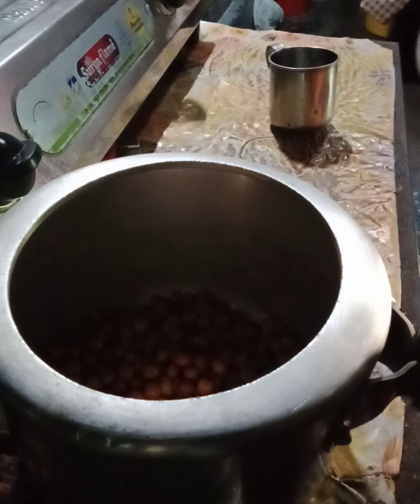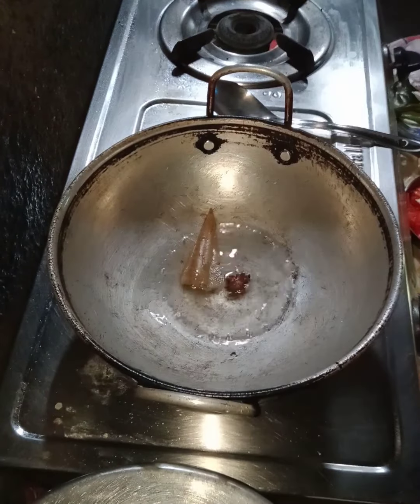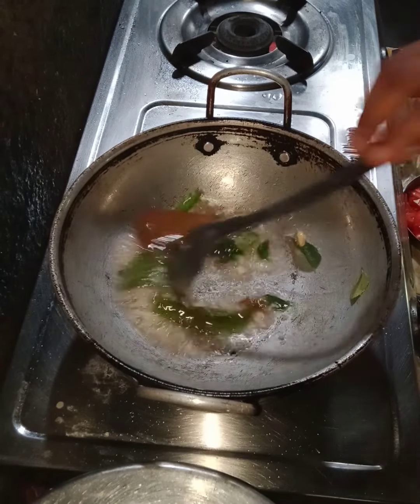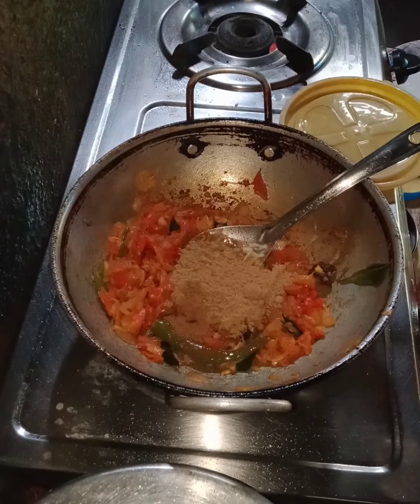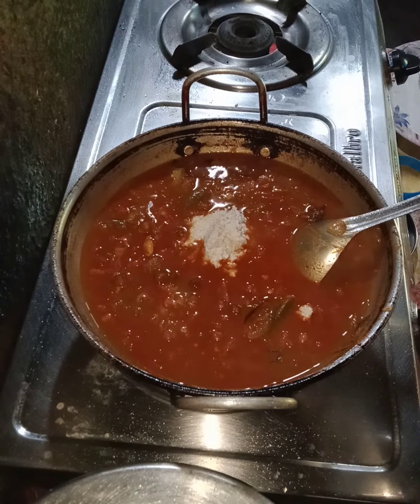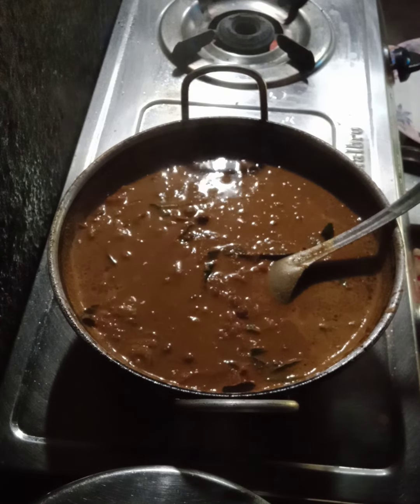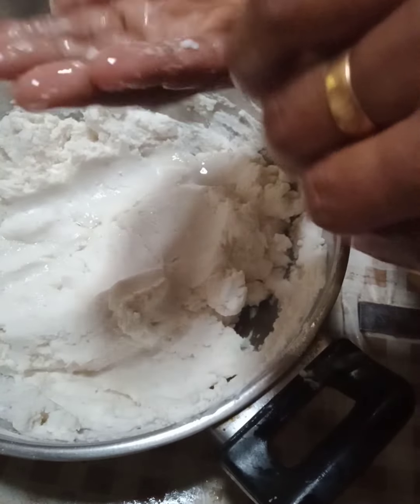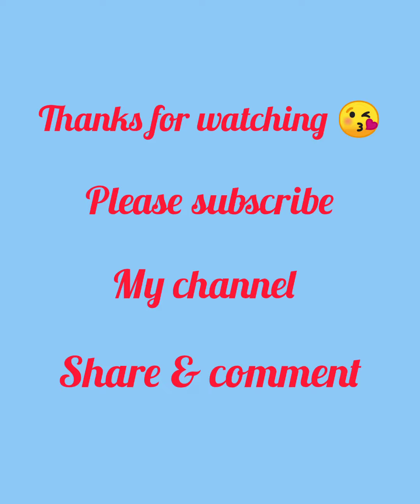Kerala style idiyappam with mookadalai curry 😋🍛😋